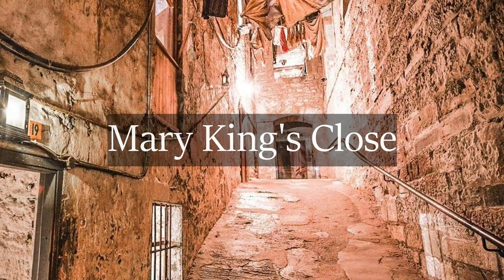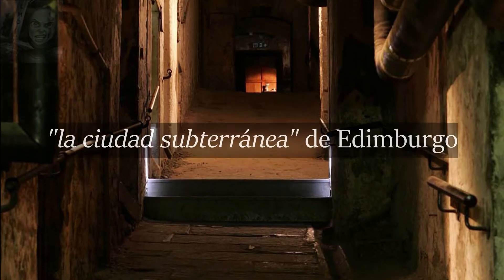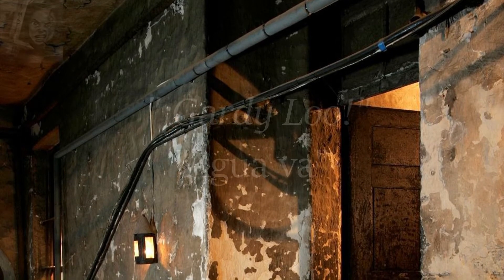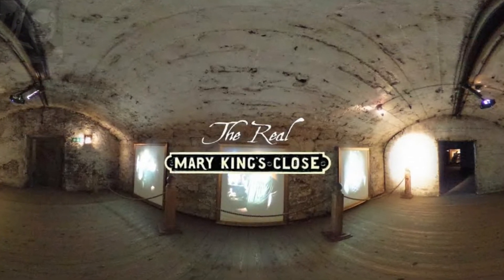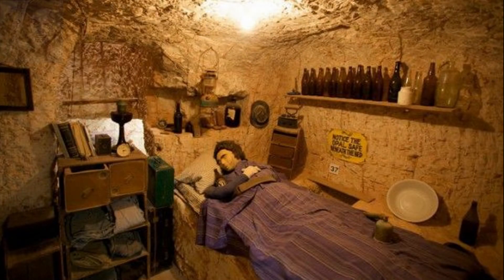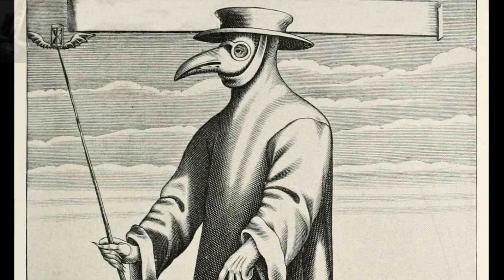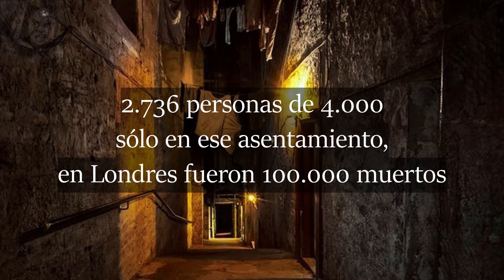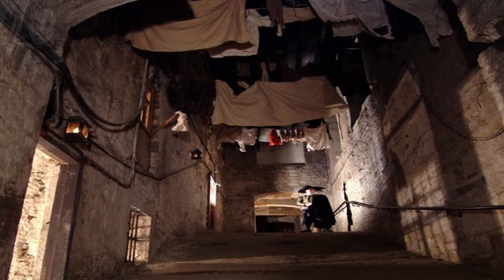Bajo la superficie | Mary King's Close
Debajo de la calle más famosa de Edimburgo, la Royal Mile, se encuentra el Real Mary King’s Close, uno de los muchos callejones sobre el que se construyó la ciudad hace más de 300 años. Repleto de historia, mitos y leyendas, es la única calle preservada del siglo XVII en la capital de Escocia.

¿Fan del misterio? 👍Sígueme para no perderte nada 🕵🏻‍♀️